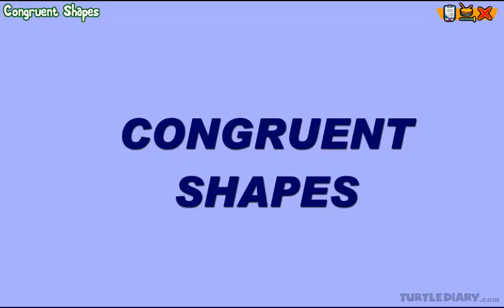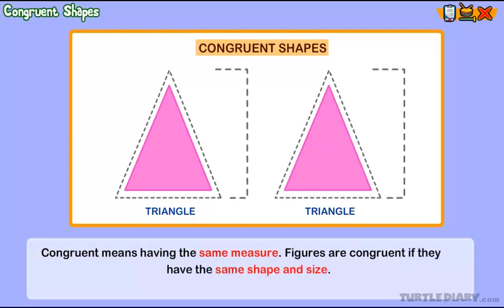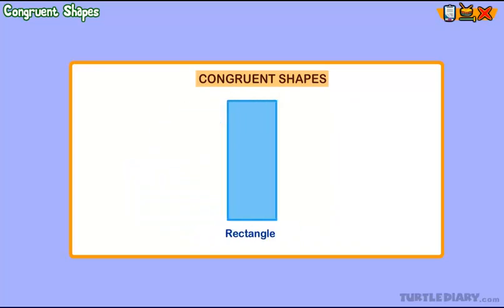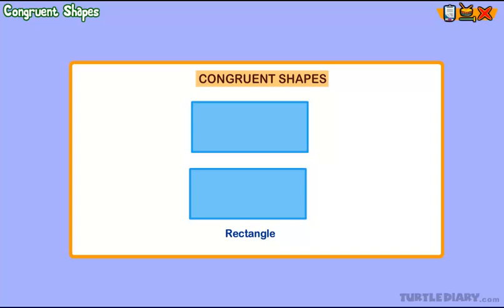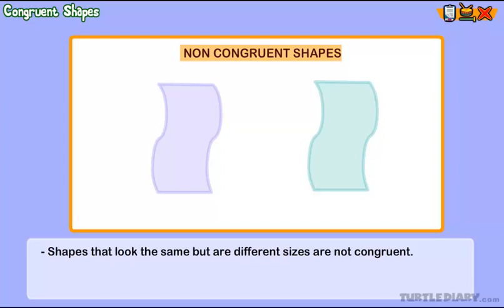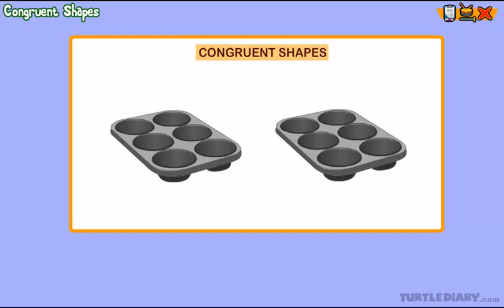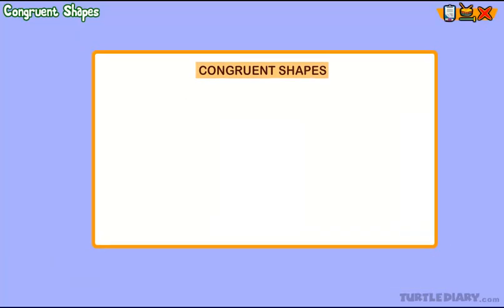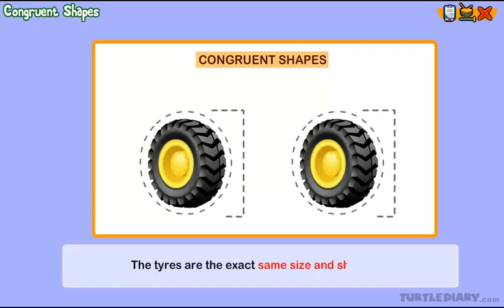Congruent Shapes | Everything You Need To Know *Math for Kids*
Congruent shapes have the exact same shape and size. If you place an object in front of a mirror, the mirror image would be congruent to the object. When shapes are congruent, sides and angles are also congruent to the other object.